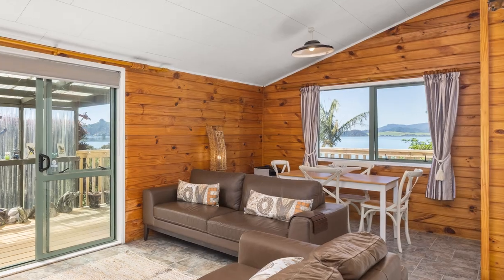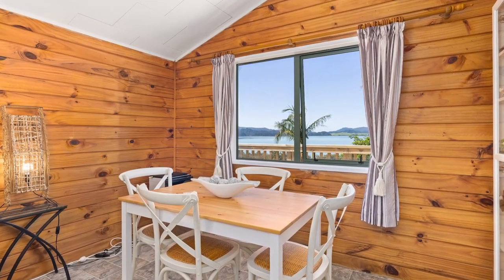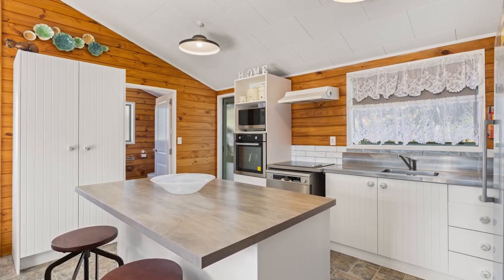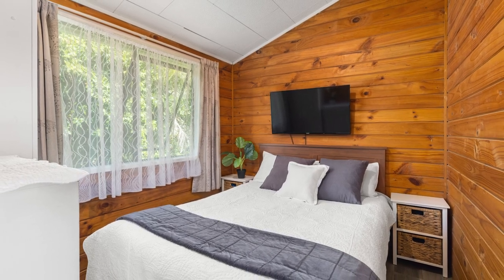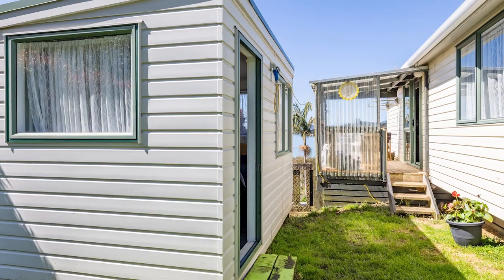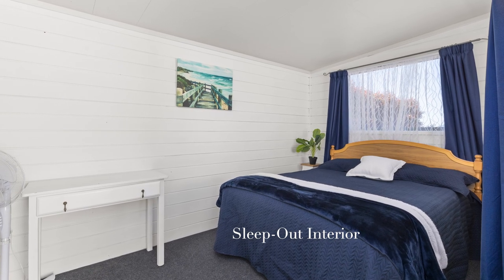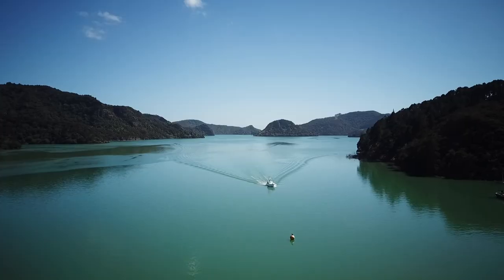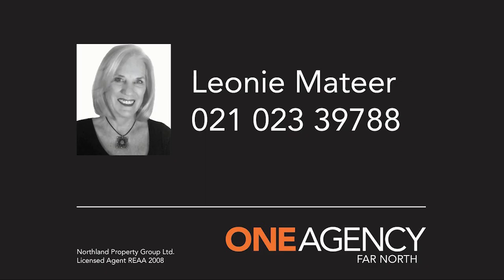103b Totara North Road, Totara North, New Zealand FOR SALE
Escape to coastal paradise with this charming 2-bedroom, 1-bathroom elevated home, offering breathtaking views of the pristine Whangaroa Harbour. Picture yourself relaxing on the front deck, savoring morning coffee while gazing at the tranquil waters.

Inside, you'll find a sun-drenched open plan living/dining/kitchen area, designed for comfort and enjoyment. A wood burning fireplace creates a warm ambience on those cooler nights. The modern kitchen features a stylish center island and contemporary cupboards.

Nestled in the historic village of Totara North, this gem of a home on the shores of Whangaroa is only minutes to the Totara North jetty and boat ramp,  Adventure awaits as you explore the scenic waterways or cast a line for the catch of the day.

Need extra space for family or friends? No problem! A separate sleep-out with power is at your disposal, providing comfortable accommodation for your visiting family and friends or ideal as an extra bedroom.

This property is not only a haven for water enthusiasts but also offers practical amenities, including two water tanks,  garage,  and new fencing, all thoughtfully included on this 1,050m² lifestyle property.